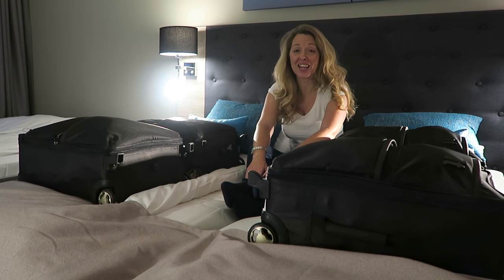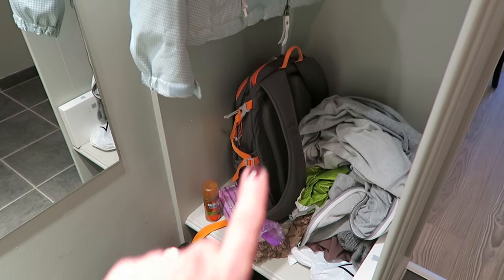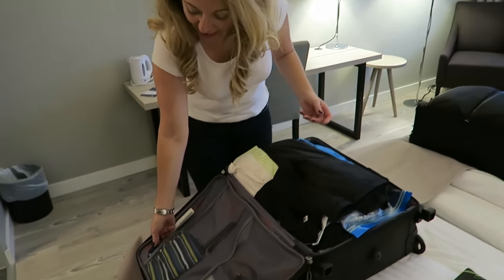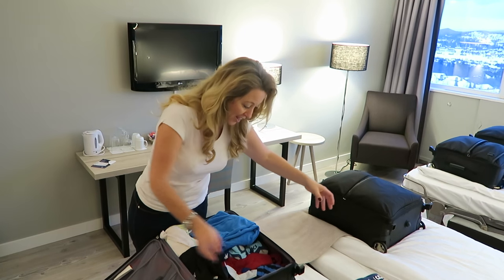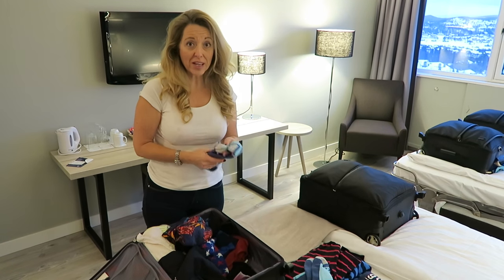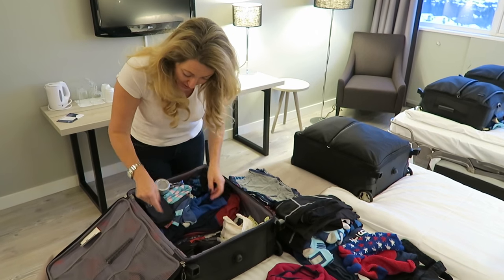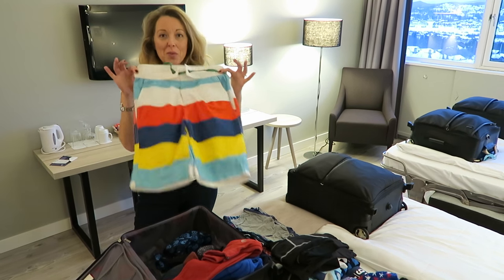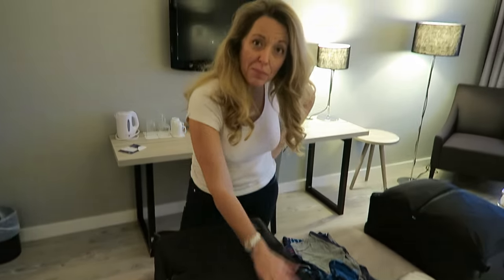SKI GEAR IN JUST CABIN BAGS - IT LUGGAGE | twoplustwocrew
SKI GEAR IN JUST CABIN - IT LUGGAGE !!!  |  twoplustwocrew
Link for our suitcases on amazon
This is how I pack for our family of four for a ski holiday in just cabin luggage, your carry on bags only! We travel with IT luggage which are advertised as being  'the worlds lightest suitcases' see video below.

We flew from Gatwick Airport, UK to Oslo Gardermoen Airport, Norway with Norwegian Airlines which took approx 2 hours. We booked our tickets online on their english

We travelled from Oslo to Beitostolen on the Valdresekspressen, a coach service which runs six times a day during the winter season and takes 4 hours. For two adults and two children return it cost £150. We booked our tickets online in the UK on their english

We stayed at the Radisson Blu Hotel in Beitostolen

About Us:
Andrew is a Kiribati/New Zealander and Samantha is British and our children Oscar and Tabitha love to travel !!!

Originally we just wanted to keep our overseas family and friends updated with our life and adventures but decided to take the plunge and join the youtube community!

We make videos about travel, holiday reviews, days out, family life, beauty products and what we feel like! We love vlogging the best!